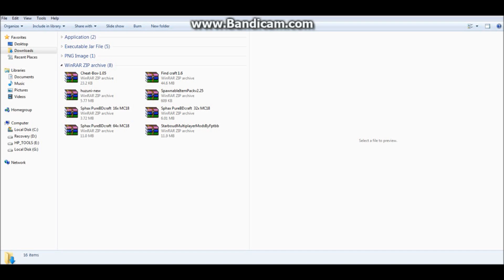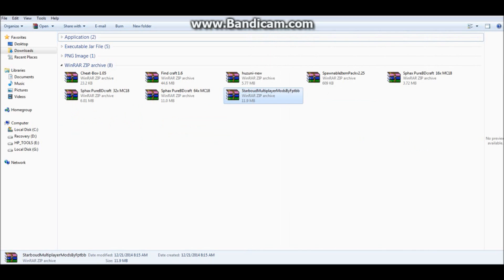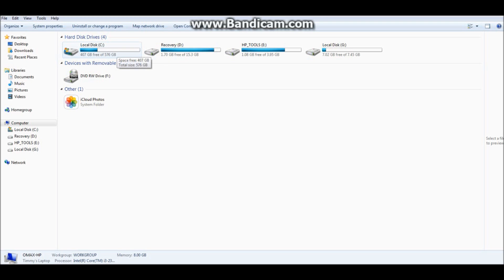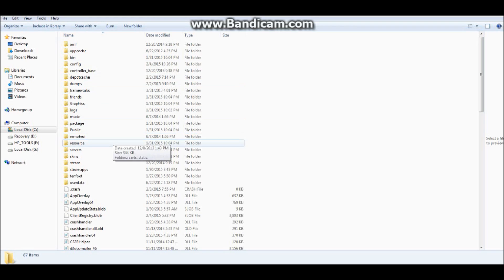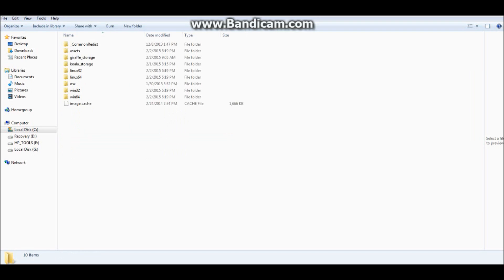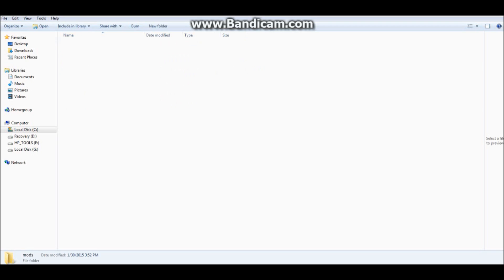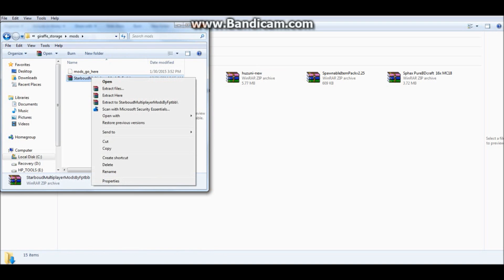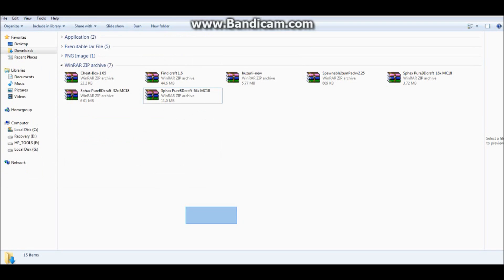How to Install mods for Starbound [Tutorial]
A simple tutorial to teach you to install mods on Starbound.